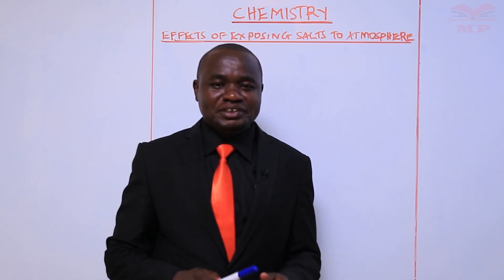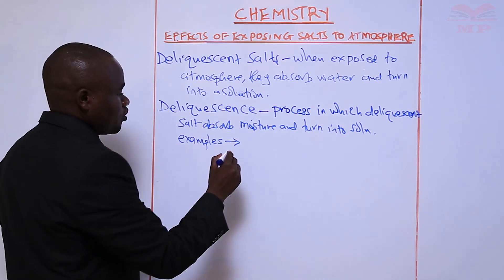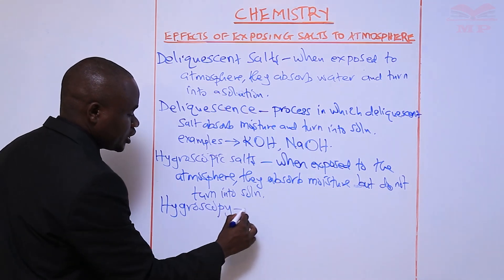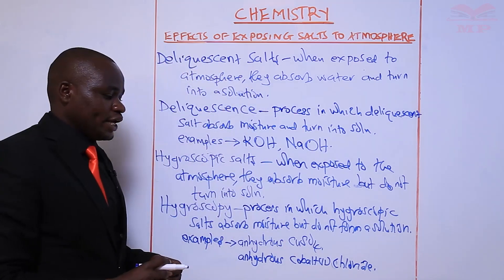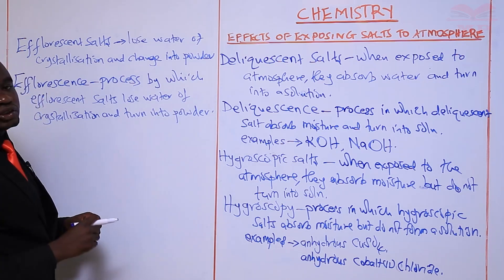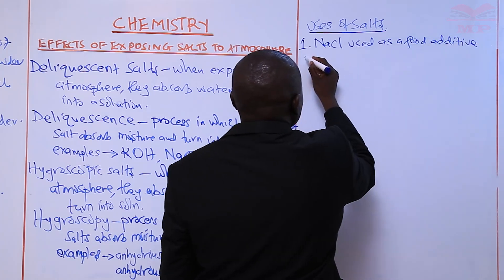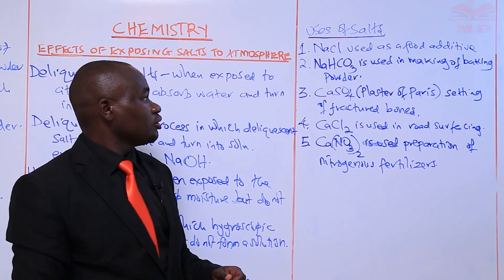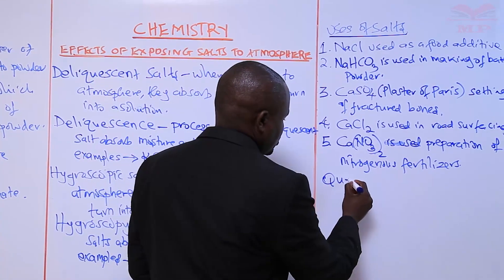Salts - Effects of Exposing Salts to Atmosphere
Effects of Exposing Salts to the Atmosphere | Chemistry Lesson 🧂🧪

In this lesson, learn about the effects of exposing different salts to the atmosphere, including changes in physical properties, absorption of moisture, and chemical reactions. Understand why some salts are deliquescent, efflorescent, or hygroscopic.

💡 Key Concepts Covered:

Definition of efflorescence, deliquescence, and hygroscopy

How salts absorb or lose water when exposed to air

Examples of common salts and their atmospheric reactions

Practical implications in laboratory storage and industrial applications

Step-by-step explanations and demonstrations

🎯 Ideal For:

Chemistry students (Form 2 and Form 3)

Learners preparing for KCSE or other chemistry exams

Individuals seeking to understand physical and chemical properties of salts

📘 Learn With Manifested Publishers:
Access structured video lessons, notes, and exercises to master the behavior of salts in different atmospheric conditions.